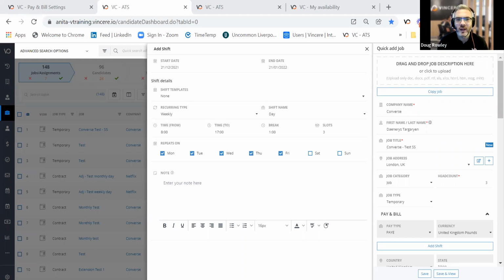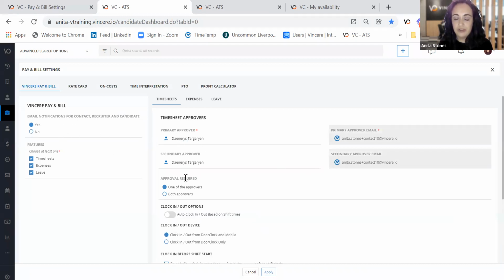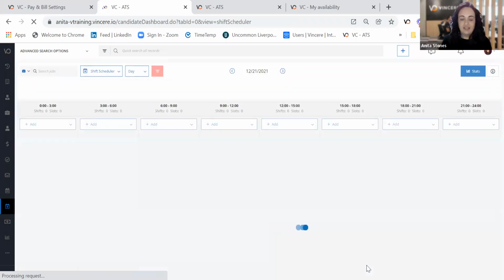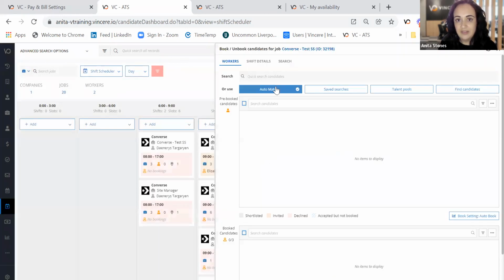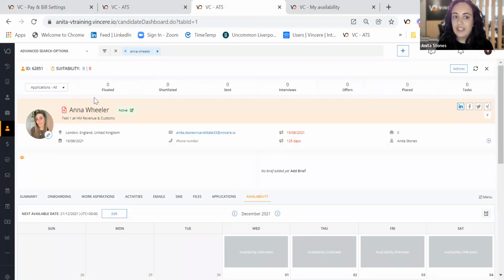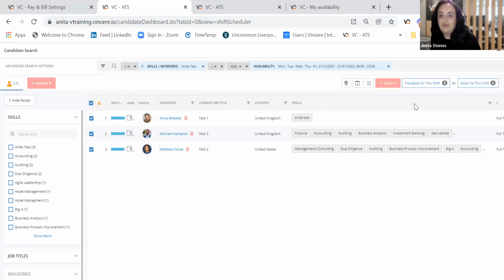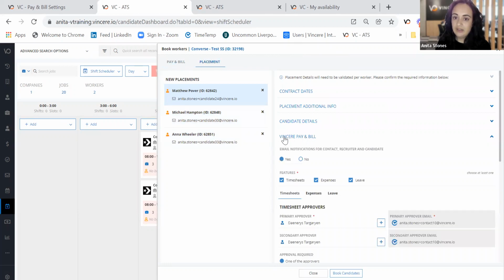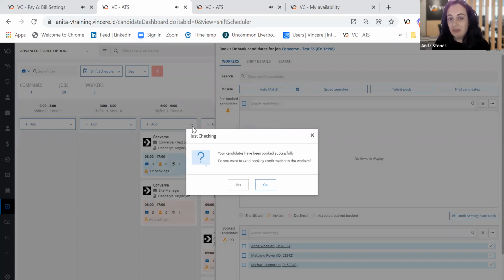Shift Scheduler | Release v17.1 Highlights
Join us to learn what's new with Vincere.

In this clip from the Release v17.1 highlights webinar, the Vinny team showcase updates to the Shift Scheduler in Vincere.

Vincere's Shift Scheduler is updated and better than ever in v17.1 - check out the highlights.